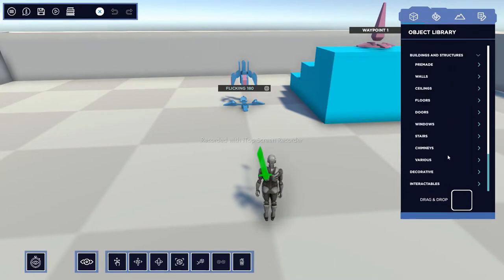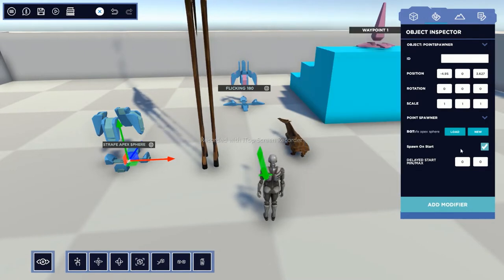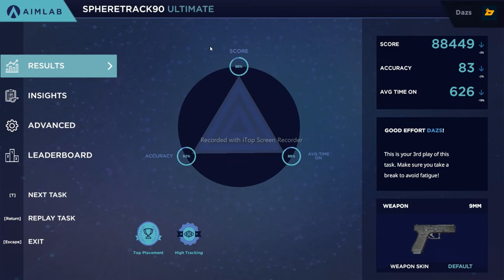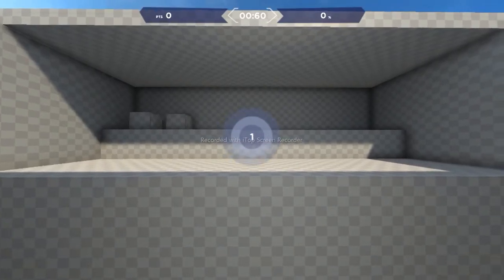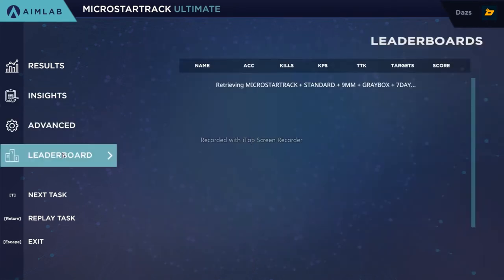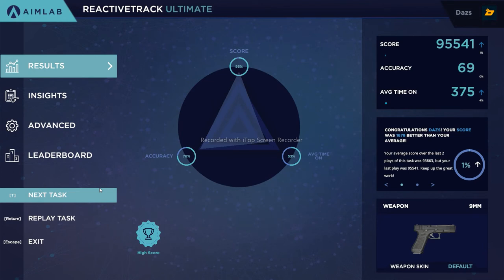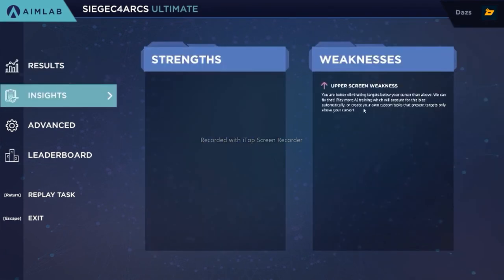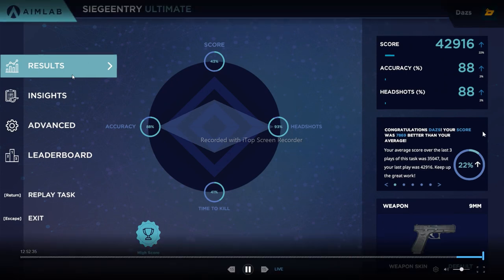Aim Lab 28 may 2022